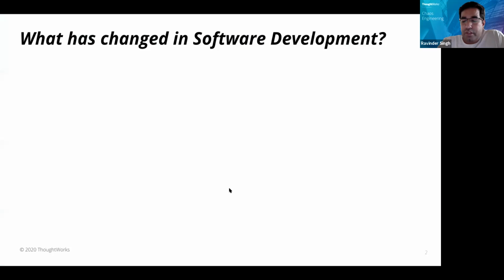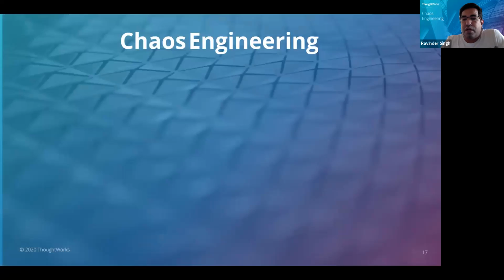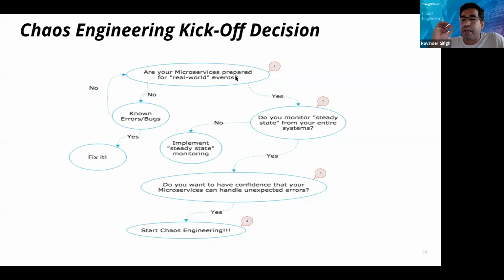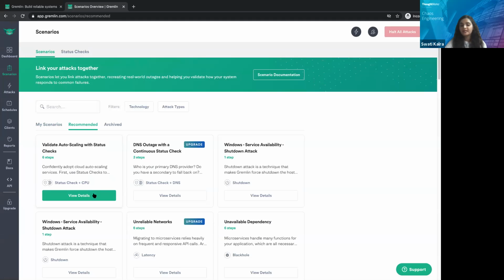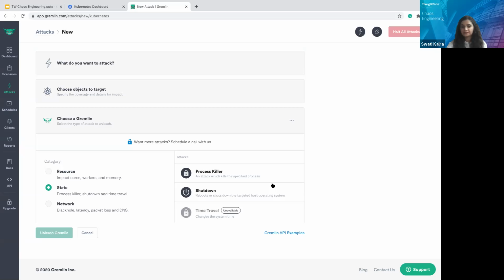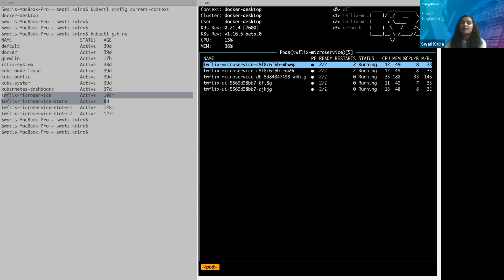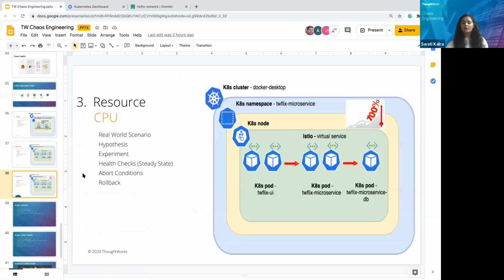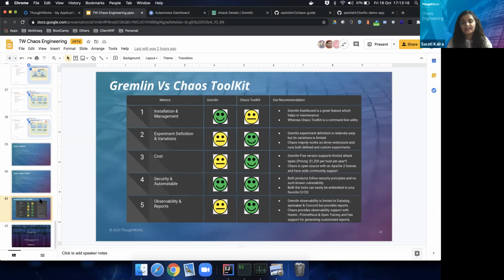Chaos Engineering | vodQA Gurgaon 2020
VodQA 17th Edition | Chaos Engineering by Ravinder, Aashish, Swati & Vinay
Embrace the chaos and make your systems resilient